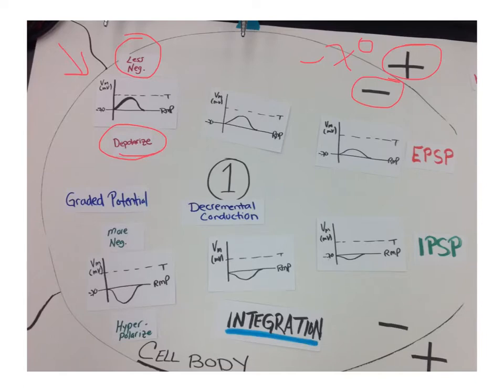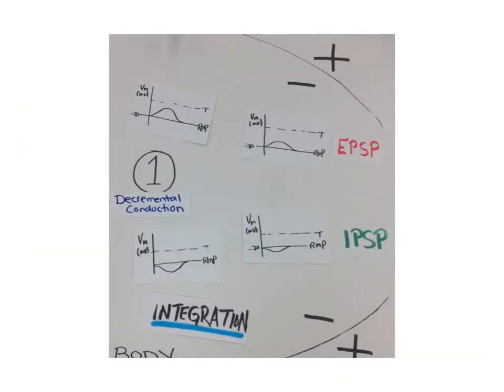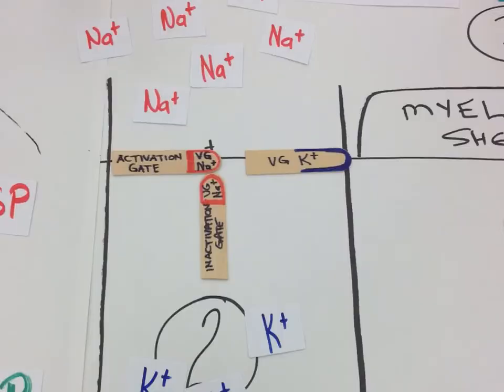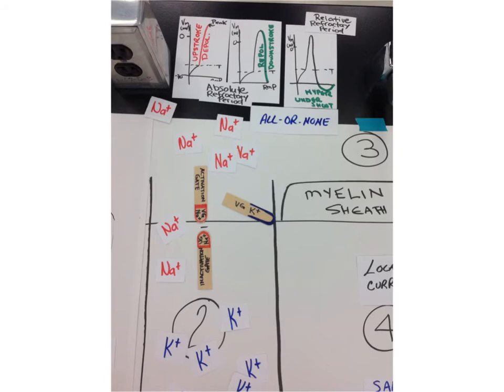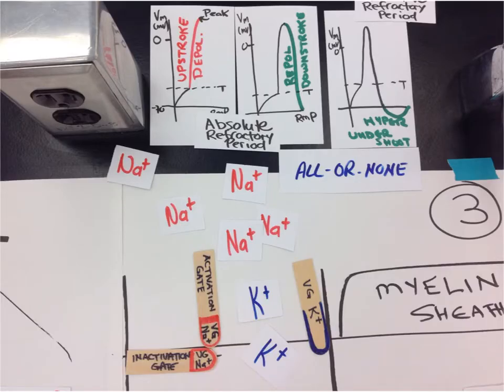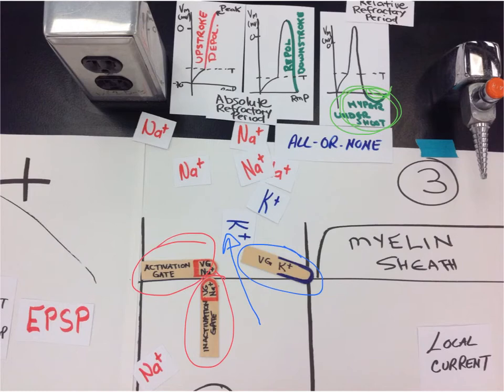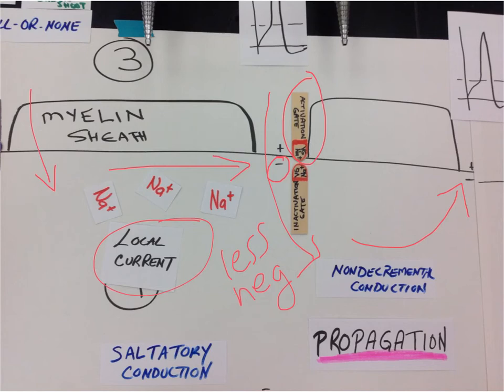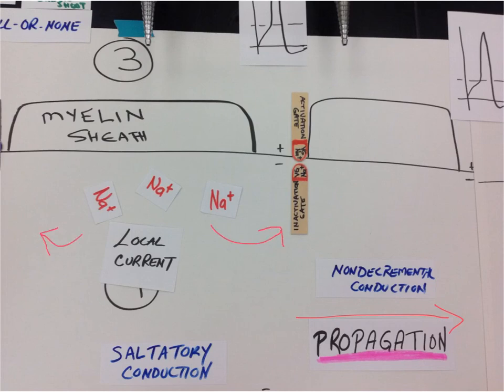Neurophysiology tutorial part 1